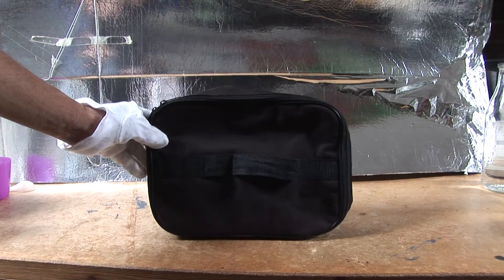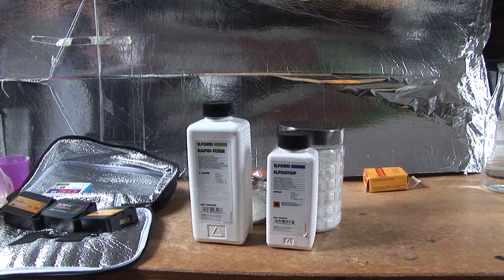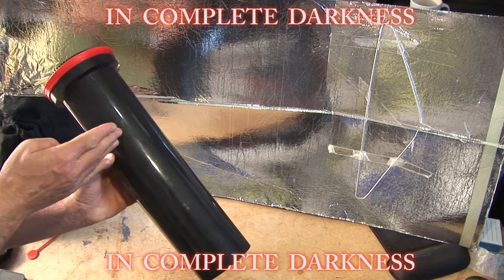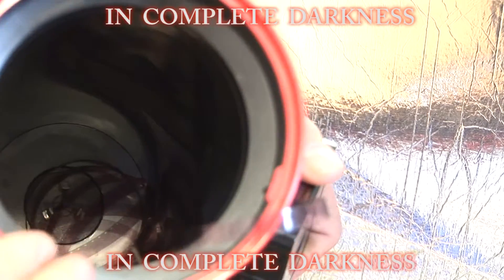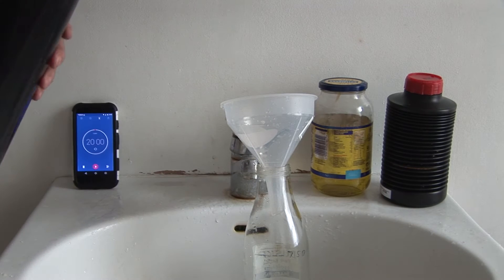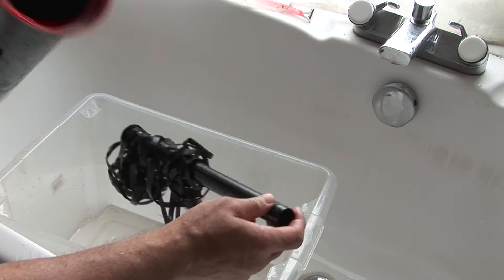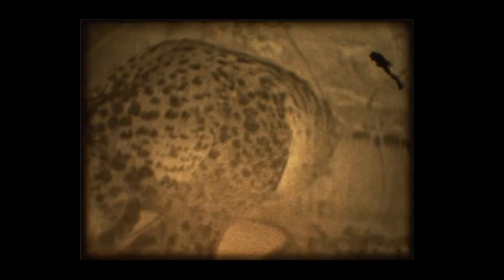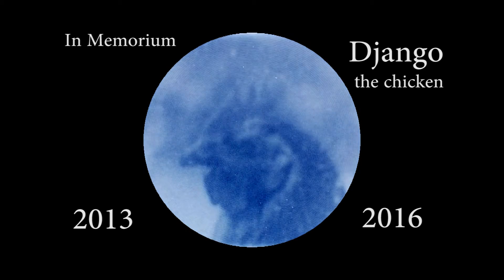Super 8 processing in Caffenol Part 4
In this film I demonstrate how I developed two 30 year old reels of super 8: one Kodachrome and one made in the Ukraine when it was part of the Soviet Union.

Caffenol Recipe
54g Washing Soda (Sodium Carbonate Decahydrate)
16g Vitamin C (Ascorbic acid)
40g Instant coffee
1 litre water

STAGES AND TIMINGS
1. Load film into tank (inside bag)
2. Add 1 litre Caffenol to the tank
3. Wait 20 mins, rolling tank around every minute to make sure caffenol reaches all parts of the film.
4. Drain tank. Caffenol CAN be used on another roll of film, if done soon after.
5. Rinse film with water. The first rinse will be pretty brown.
6. Add stop bath (diluted as per instructions on bottle). Swish around for 2 minutes.
7. Drain tank. Stop bath can be reused if not contaminated with Remjet (see below)
8. Rinse with water.
9. Add fixer (diluted as per instructions on bottle), gently agitate for 5 minutes.
10. Drain tank. Fixer can be reused.
11. Final rinse with water.
12. Open tank and see what you got!

Notes on using 35mm Developing tanks
You CAN try using a smaller 2-reel tank (these take 750ml of Caffenol, maximum) but if you stuff all your film in a confined space you run the risk of some of the film coming out undeveloped. It’s happened to me. The 4 reel one works but like I said in the video, it’s really unwieldy in the bag. I reckon a 3 reel tank would be the right compromise. They’re not that common but you can get them here:

Lomo tanks
Of course, there are proper tanks designed to develop super 8 and 16mm too. They are expensive, old and a big hassle to load, but they do get better results. Someone is going to lend me one soon so I will make a video about it when I get it. Here are some for sale:

About REMJET
Remjet is an Antihalation backing on film which stops light from being reflected back into the emulsion. It’s black, slimy and gets over everything. It can be washed off with water (DID YOU KNOW that Remjet is a contraction of: REMovable by JET of water?), however some people have found a way to remove it with chemicals in a developing tank. This is done BEFORE developing. For more details, go to:

Where to get various stuff:
Ilford stop bath

Ilford fixer

Vitamin c

Washing soda

Changing bag

Coffee
Any instant coffee will do, apparently the cheaper and nastier the coffee the better results you get as it’s the Caffic acid which does the business.
Also, check Ebay for whole darkroom kits for sale. You can get great deals on someone’s given-up hobby!

ABOUT ME
I am one of the Exploding Cinema collective

I make films about filmmaking

I do not write books about writing books.

Ben